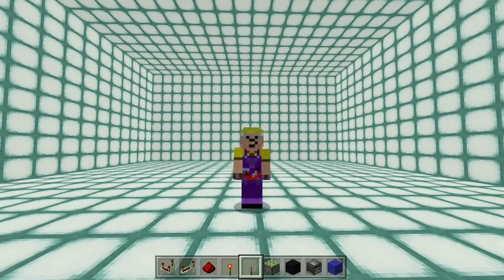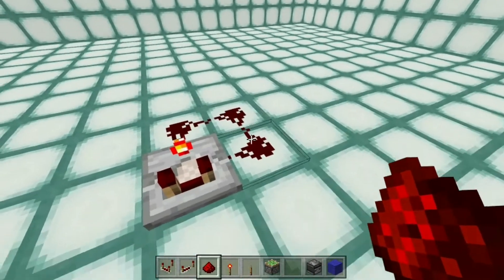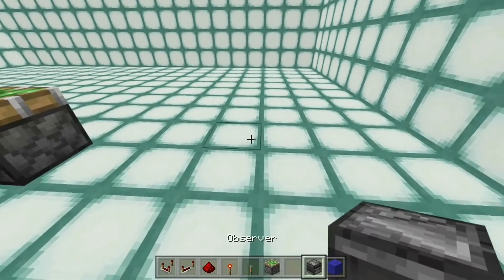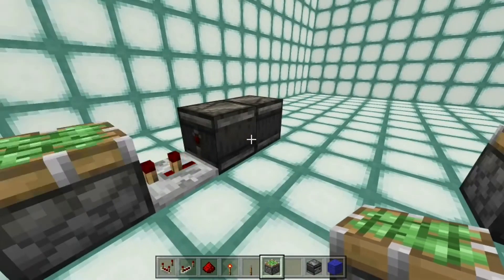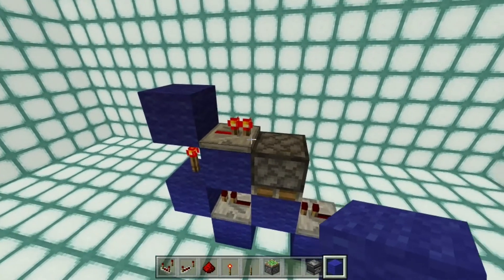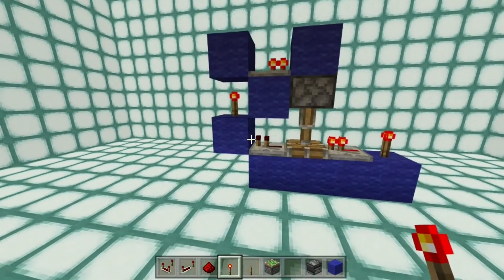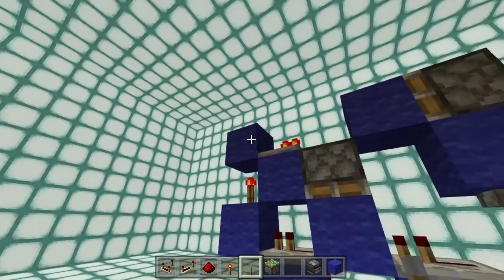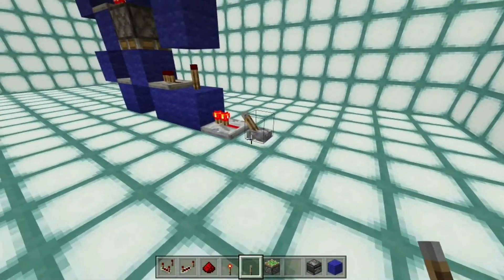1 wide tileable 2 tick clock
This is a fast 1-wide fully tileable, 2-tick clock. It's for Bedrock Edition and I suspect the mechanics are different on Java.

2-Ticks is the maximum speed at which a piston can operate (in Bedrock), so this is perfect for driving pistons.

Note that this clock is built without observers and I also cover why you shouldn't necessarily use an observer clock when timing or speed are important.